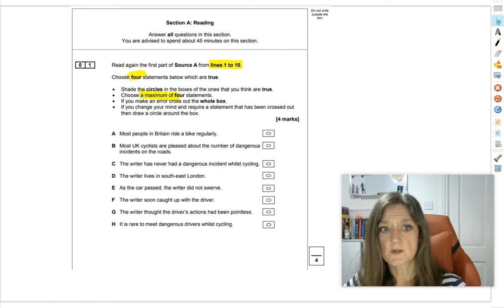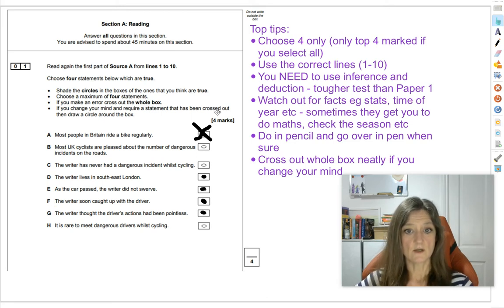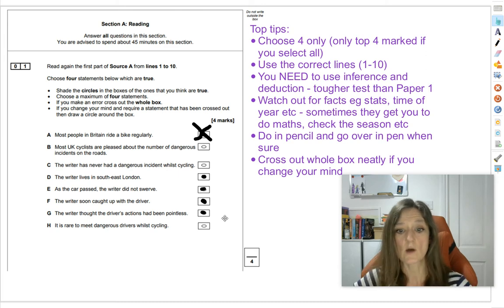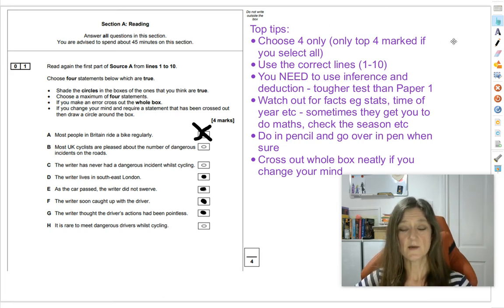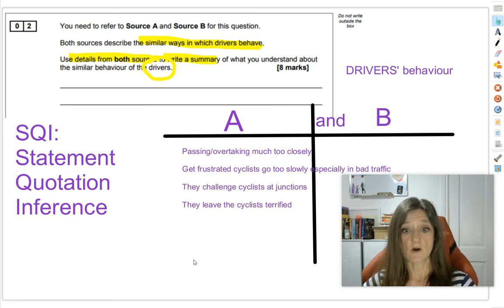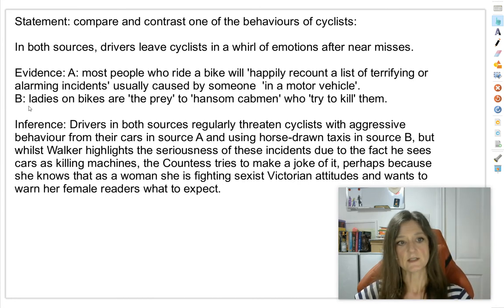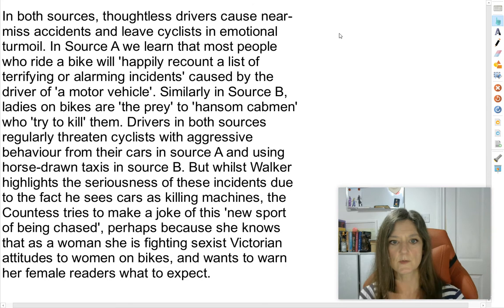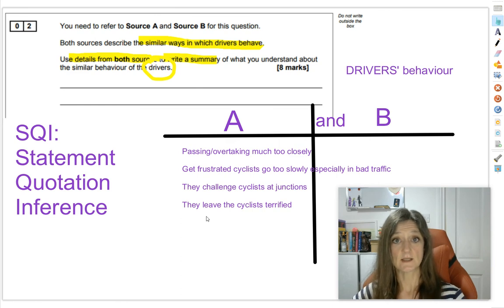AQA English Language Paper 2 - Q1 and Q2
A video which shows you some tips and techniques for answering questions 1 and 2 on AQA paper 2. Some model answers and revision tasks.

The November 2018 Paper 2 I used for this film is freely available to download from the AQA website, including questions, insert and mark scheme: